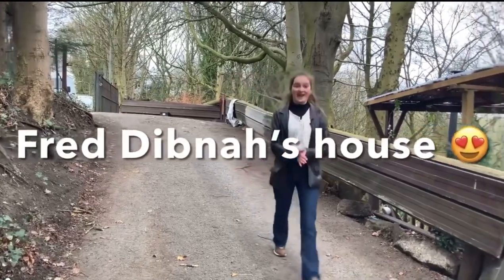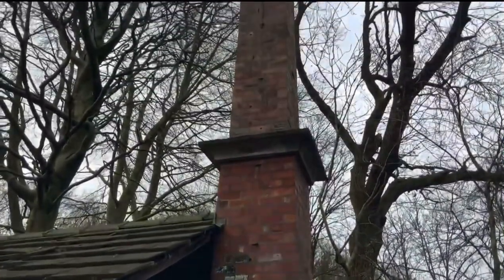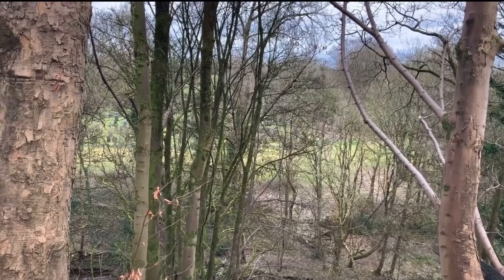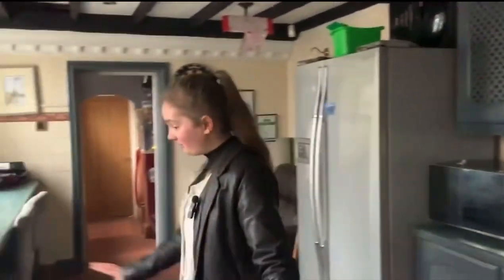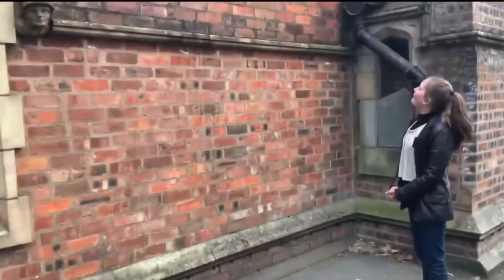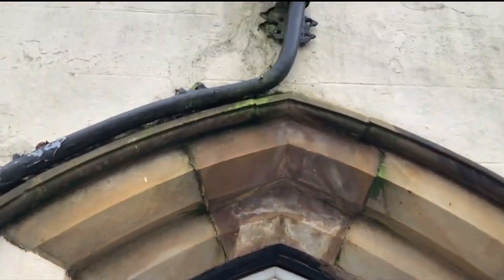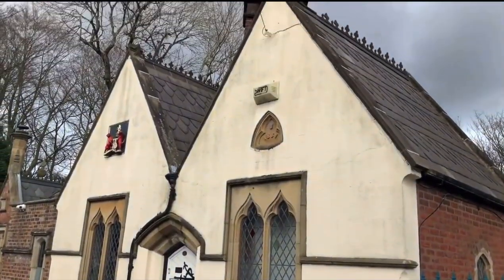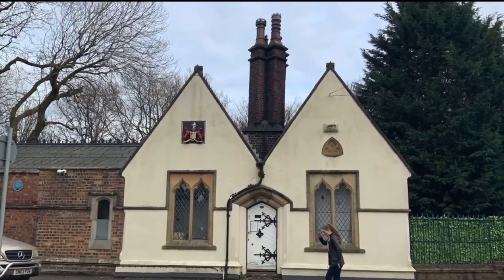Fred Dibnah home mineshaft, workshop chimney & grounds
Whilst I was filming my freddibnah video for my song it’s on my soundcloud
I met the new owner of the house who gave me permission to look around